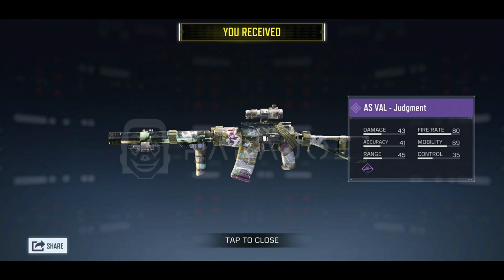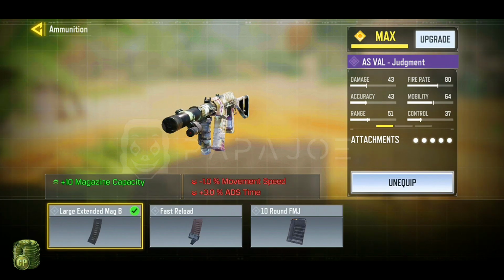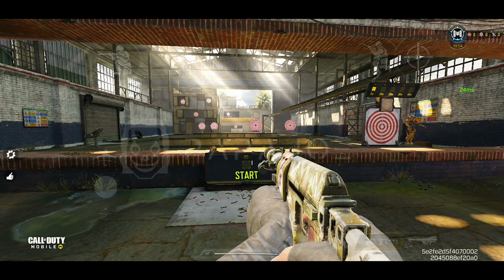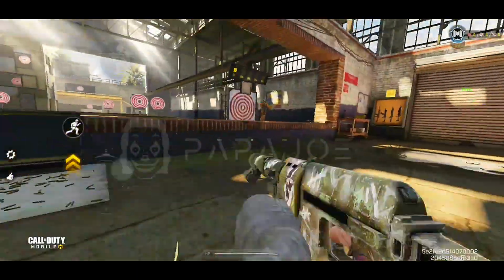*NEW* EPIC AS VAL "JUDGEMENT" + Mara "AWAKENING" in CALL OF DUTY MOBILE! TIER 50 Season 2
*NEW* EPIC AS VAL "JUDGMENT" + Mara "AWAKENING" in CALL OF DUTY MOBILE! TIER 50 Season 2

If you want to play with me, send me a request!
My name : 卩 卂 卩 卂JoeYT (Copy the name and paste it in the search.)

What do you think about the new assault rifle in Call of Duty Mobile? Write it in the comments!

Earn money💶 with surveys! Don't you think? Try it out! I make at least 10 euros per week just by answering surveys✅. And the best : you can cash out directly from 5€!🤔
👉With my codes you get a starting bonus of € 0.23!
(MQVY4WQPL4 and 8Z55DGXX45)